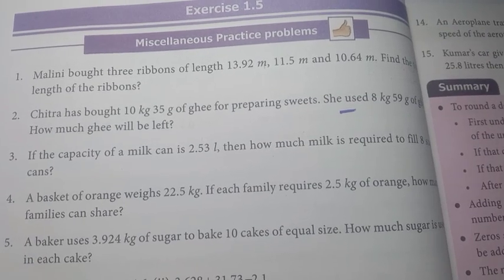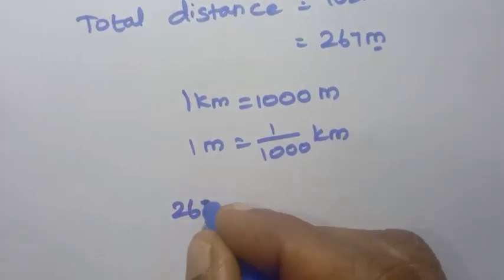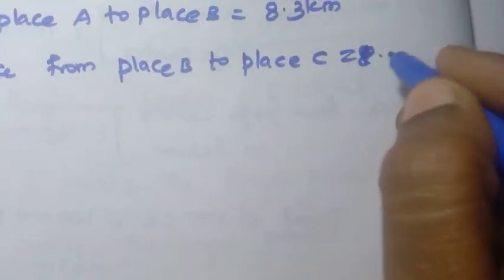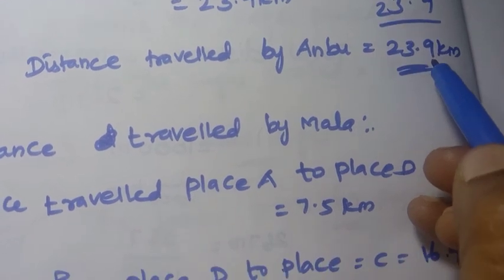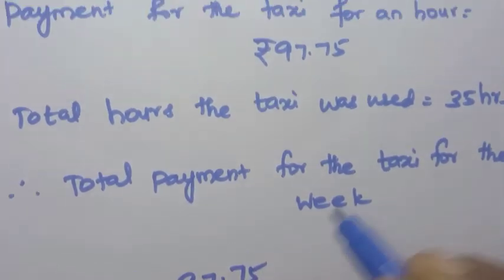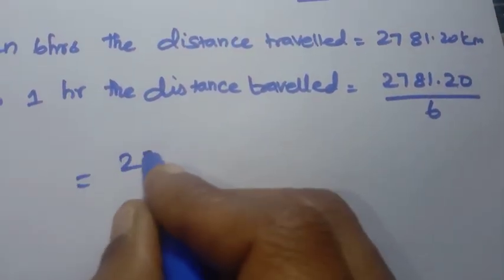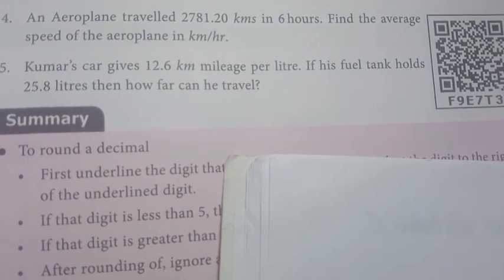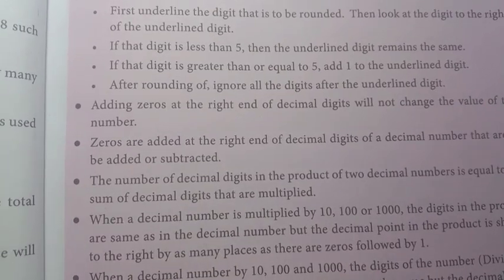7th Std - Maths | Term 3 - Exercise 1.5 | Challenge Problems